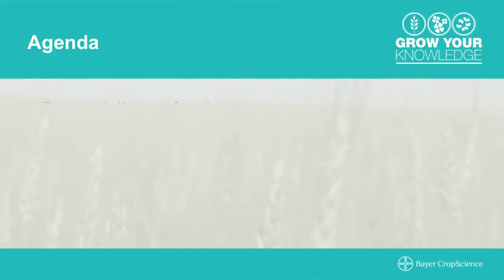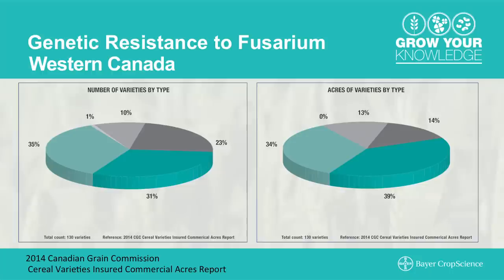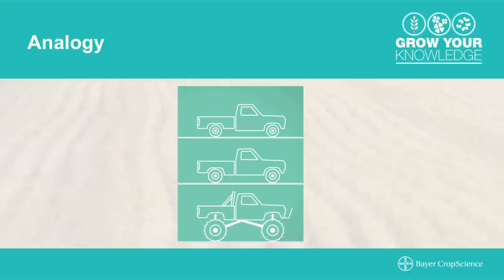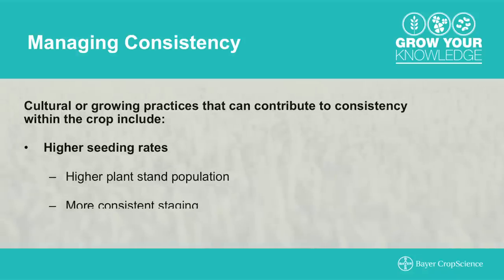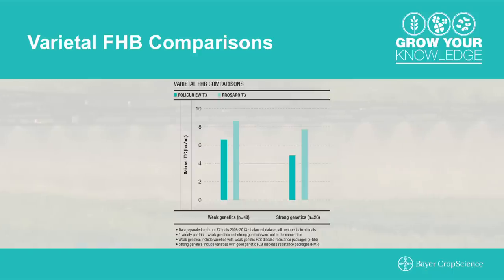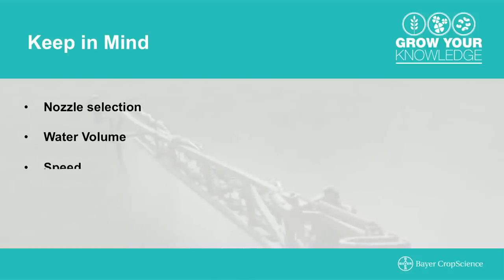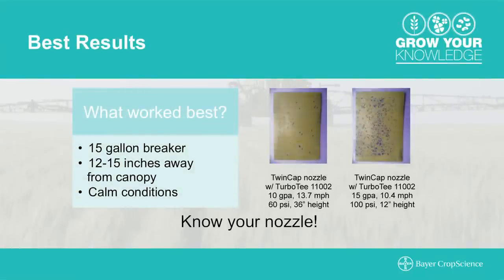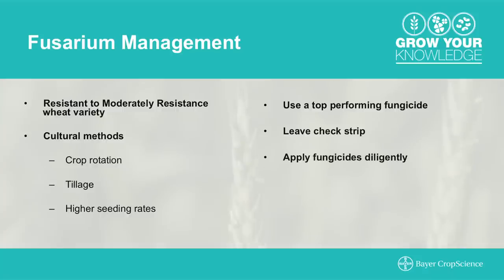Cereal Fungicides: Tackling Fusarium Head Blight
Grow your knowledge with Market Development Specialist, Troy Basaraba, as he discusses the threat of fusarium to your crops. Learn how to scout, manage, and minimize the risk of disease in your fields.

Bayer continues to focus on creating innovative crop solutions to help famers control existing crop threats and get ahead of emerging ones, from seed to harvest. By intertwining science and creativity, Bayer shapes the future of agriculture to advance health and nutrition one field at a time.